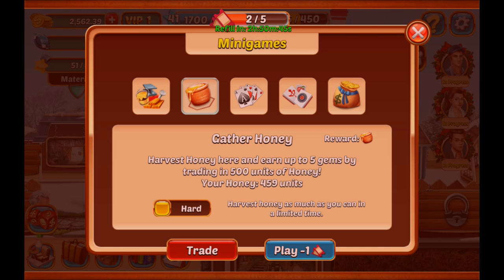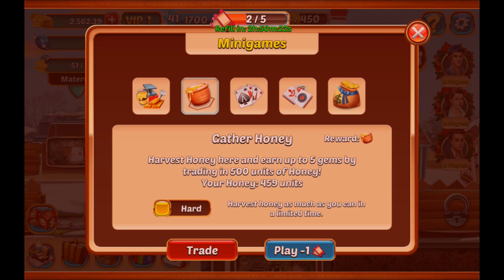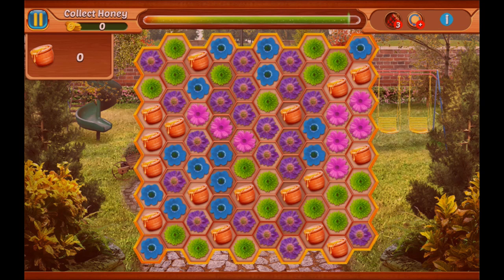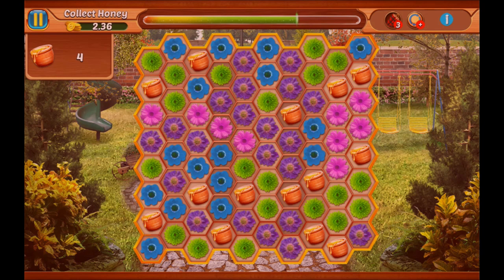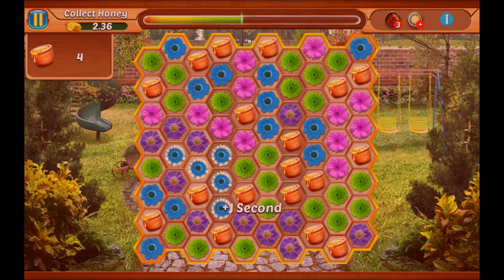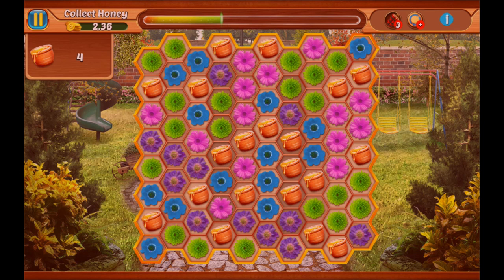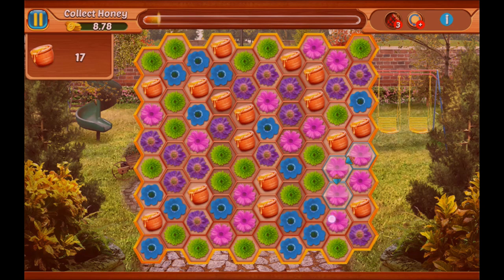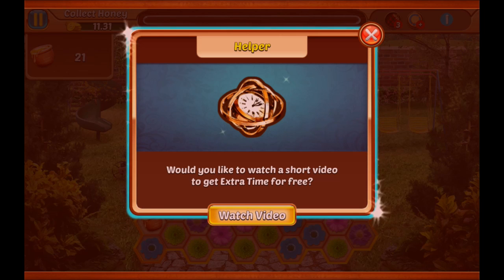Home Makeover 4 Hidden Object Tutorial - Honey minigame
Emma NEEDS YOUR HELP in this FREE Home Makeover hidden object game!

Yup you guessed it Hidden Object Home Makeover is back, and 4 times bigger than before! And you’ve have never seen anything like this BEFORE!

Emma has just received a letter out of the blue! Not any just any letter but a fancy letter with a wax seal from a long lost friend.  Ben Stark and Emma met in college and it’s been years since they last chatted.

She doesn't take long to decide to visit his place in Europe. And there she finds a new Hidden Object project: renovating Ben's grandeur mansion!

Join Emma and the millions of other players playing hidden object games!

Features
• NO INTERNET CONNECTION REQUIRED to play!
• FOLLOW EMMA'S STORY as two young men battle to captivate Emma's heart!
• WILL Emma choose the rich and charming Ben? Or will she fall for the kind and loving Ryan?
• NEW BEAUTIFUL high resolution graphics!
• HOLD JUMBLE SALES by finding items your customers want!
• HOURS of gameplay!
• INCLUDES NEW fun facts and hints!
• FIND and seek hundreds of hidden items and objects!
• CONNECT to Facebook to send bonuses and energy to your friends!
• BEST seek and find the picture game!
• MAKEOVER Ben’s mansion!
• 9 EXCITING achievements for you to pursue!
• OVER 20 ways to seek and find hidden objects!
• Mirror Mode, Night Mode, Picture search and more!
• AWESOME  rewards!
• TAKE A SNAPSHOT of your shiny Ultimate Trophy that says how fast you got it and brag to your Facebook friends!
• FREE picture search adventure game!
• ZOOM feature available to search for smaller items!
• FIVE Minigames!
• PLAY one of the best hidden object games for FREE NOW!
• ADOPT a cat, name it and dress it up!

Complete the Home Makeover collection; get all 4 hidden object games! Our Hidden Object games are high quality, engaging, super fun and additive!

Hidden Object Home Makeover 4 is completely free to play, however there are optional in-app purchases available. If you love this game, please don't hesitate to tell your friends!

--- Best in Hidden Object Games Android ---
--- Best Find Objects Games Free Android ---
--- Best Seek and Find game Android ---
--- Best Search and Find Games Android ---
--- Best Find the Object Game Android ---